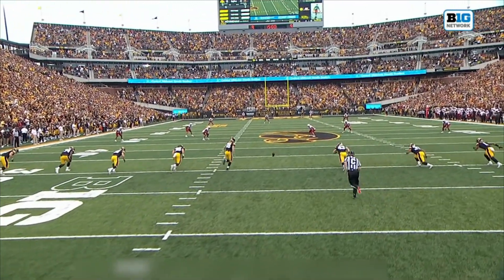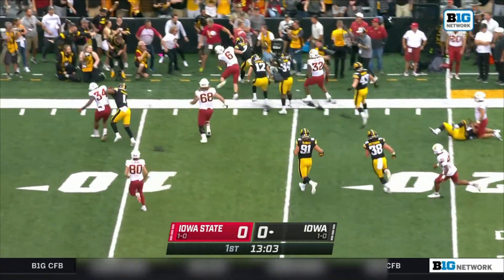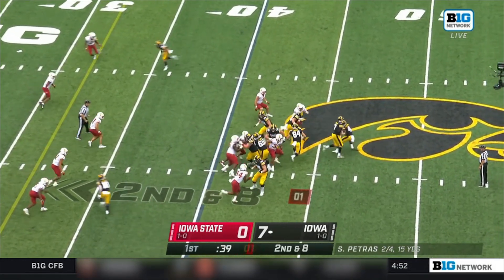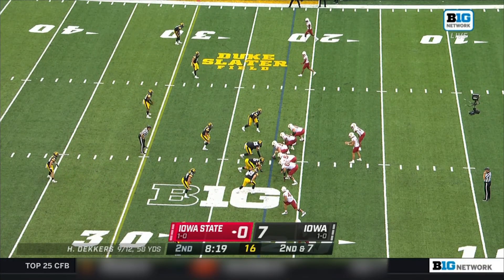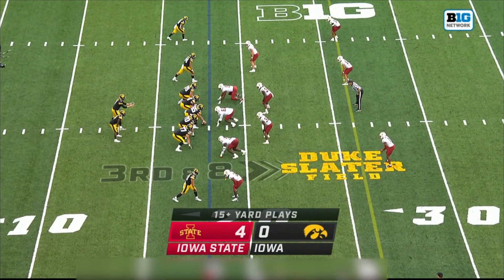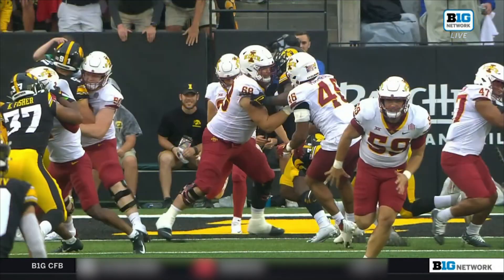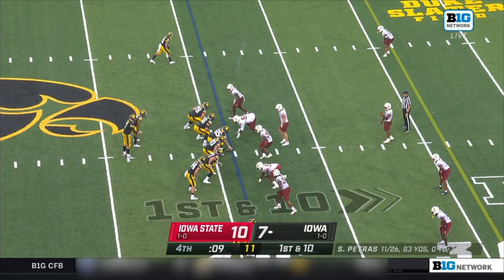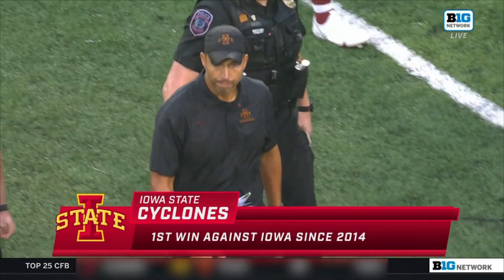Iowa State vs Iowa | 2022 College Football Highlights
Iowa State vs Iowa highlights from week 2 of the 2022 College Football Season